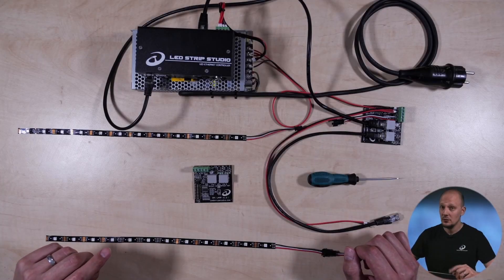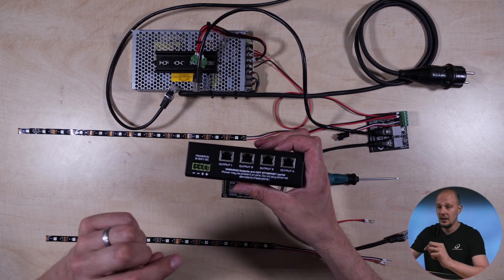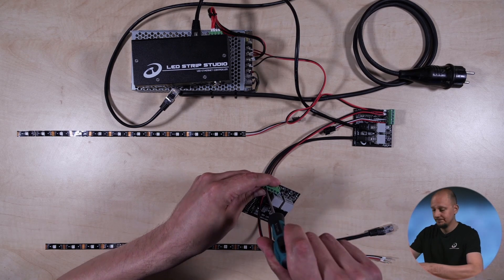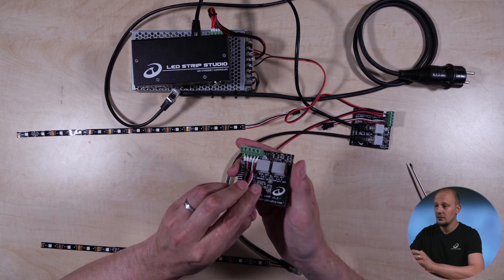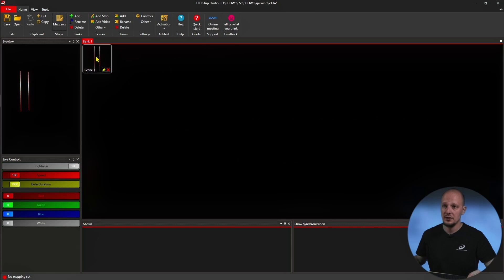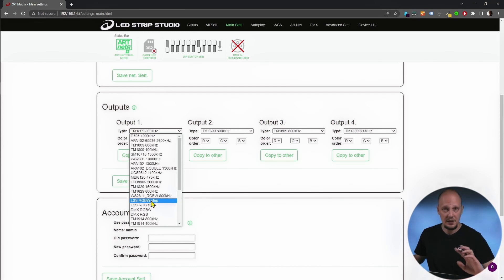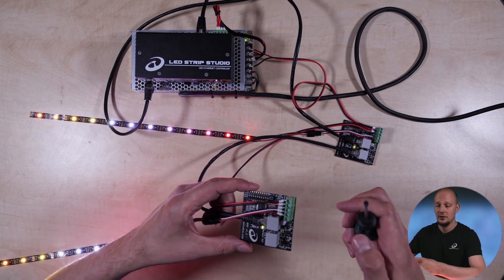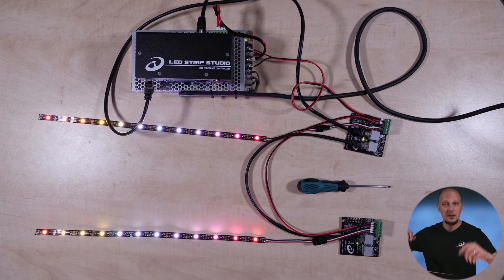How to setup SPI Lamp? - Daisychainale SPI Splitter